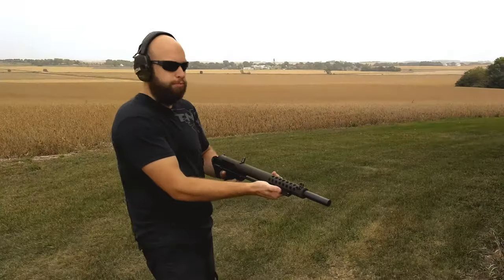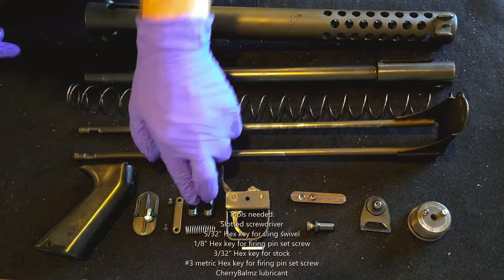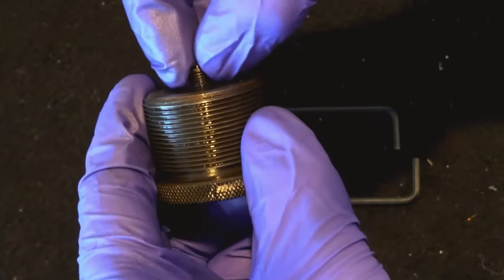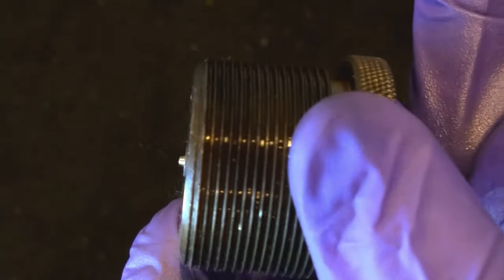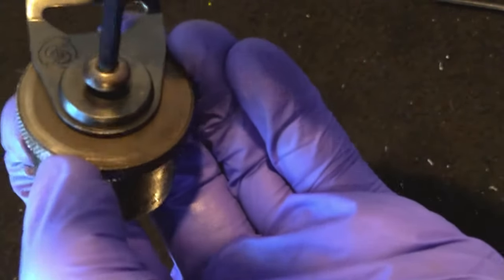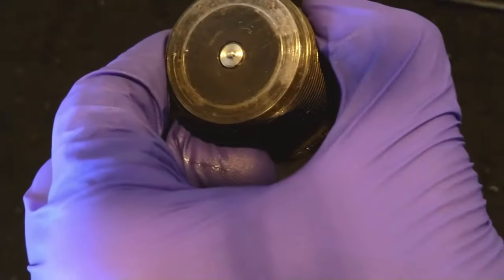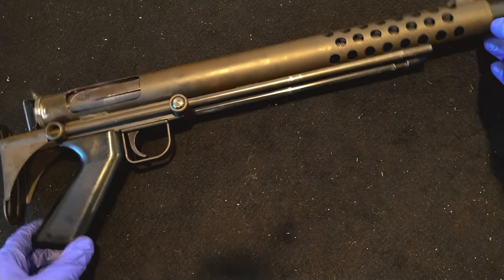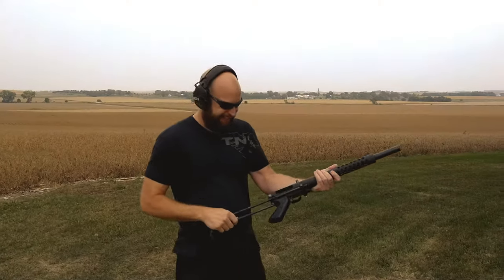Cobray Terminator - parts assembly and shooting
Recently, I picked up on of the worst shotguns ever invented and I decided I needed to take it apart because the gun was filthy and all the lubricant had dried up.  That's where my problems began.  The breech WOULD NOT come loose.  Years of neglect by the previous owner and zero lubrication left it frozen in place.  I soaked the rear in penetrating oil for a couple of days, that did nothing.  I got frustrated and used a big wrench and oops, that left a couple of marks.  So I did the thing I didn't want to do...I broke out the torch.  I heated up the rear part and hit it about 100 times with a plastic head mallet and then, miraculously, the breech came free.  I don't know if it was just dried lube or red loctite, but now it moves freely and it has fresh CherryBalmz lube.  The original finish is slightly messed up, but I am happy it moves and I can clean and inspect it without any more issues!

Shooting it is a different story. Its fun to shoot. once maybe twice. After that its just torture. I bruised my shoulder shooting this gun only a few times, but it was worth it.

Have a question, drop it down below.